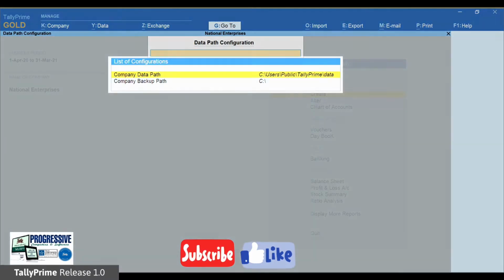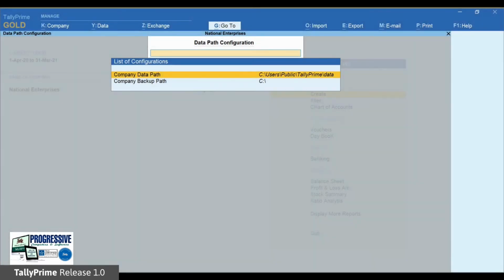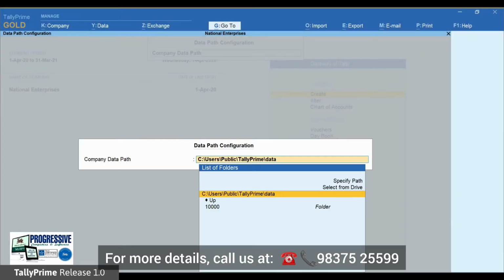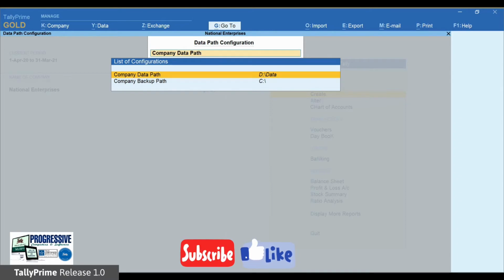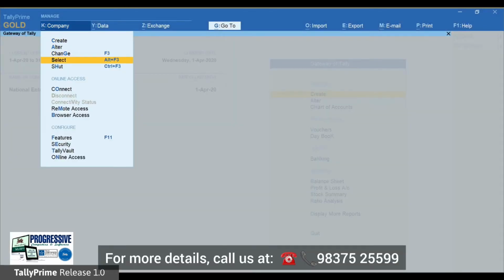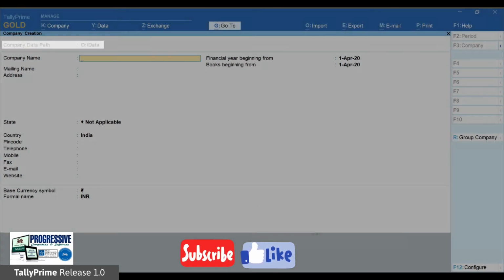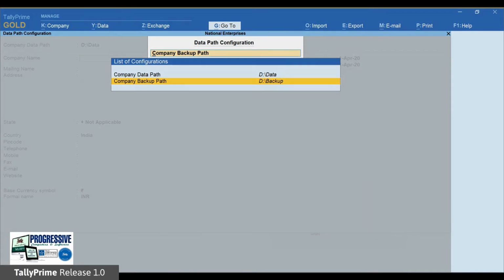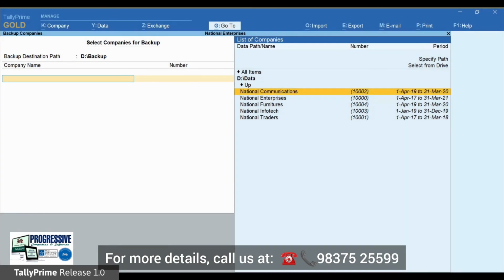Multi-user Data Configuration | Tally Prime Tutorial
In this video, you will know about multi-user data configuration in the newly released Tally Prime. Other videos of Tally Prime can be found in: